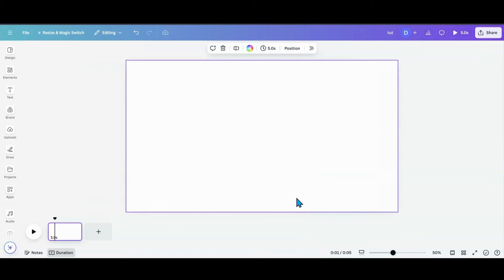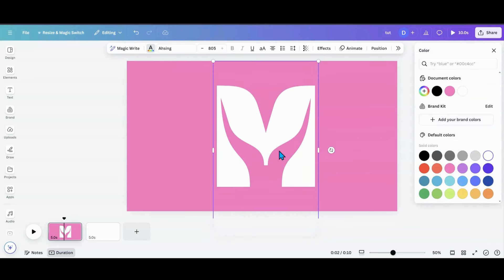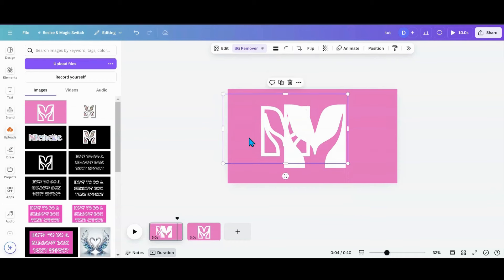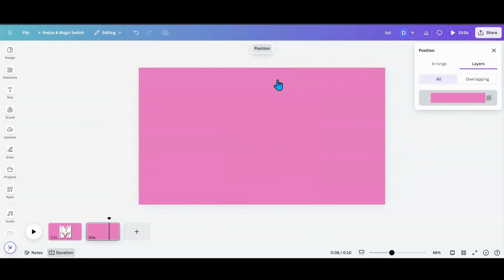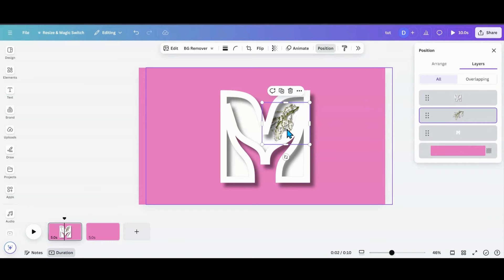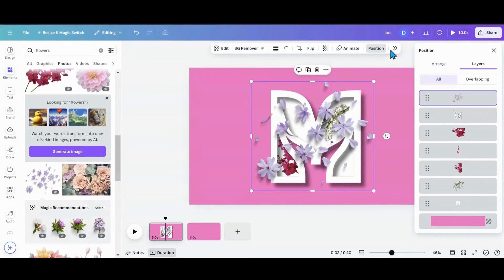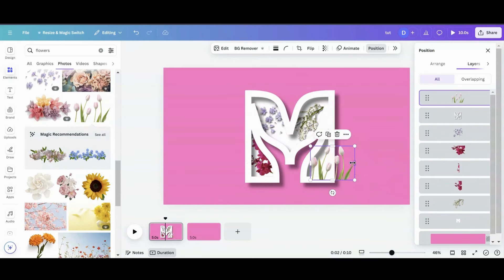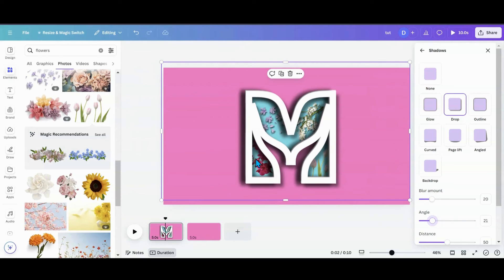How to Create a Shadow Box Text Effect in Canva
In this Canva tutorial, I will show you how to create a shadow box text effect.